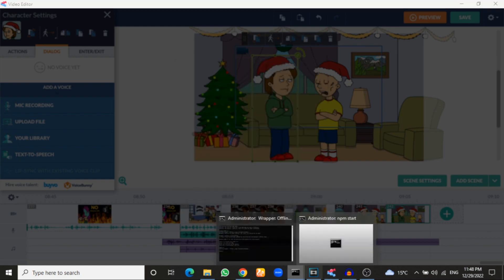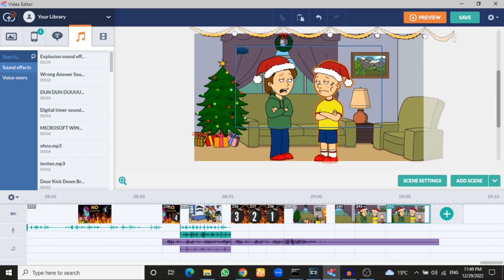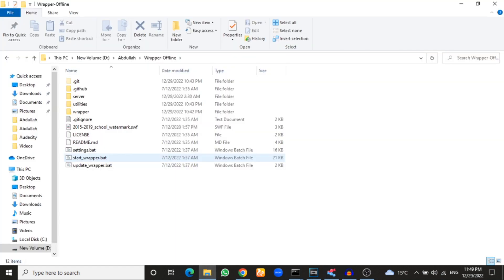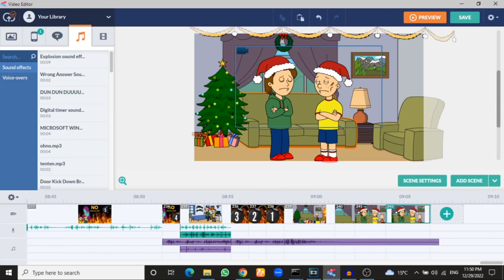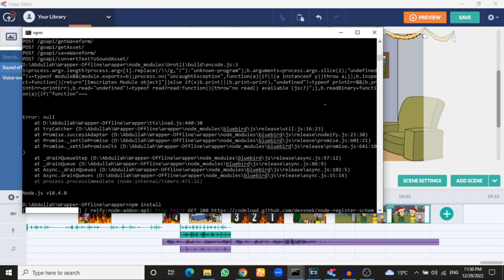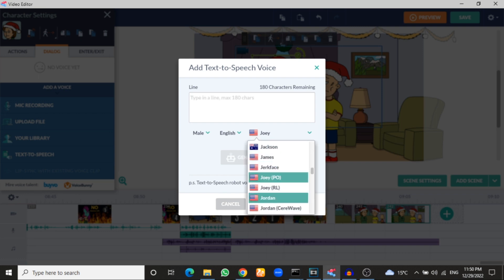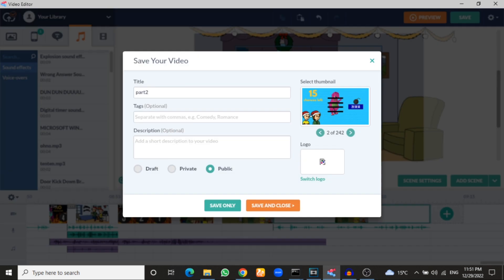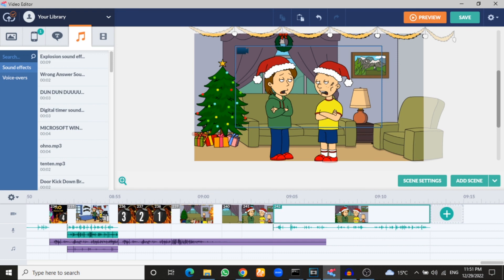how to fix connection errors / corruptions in Wrapper offline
Fortnite item shop code:
AR26